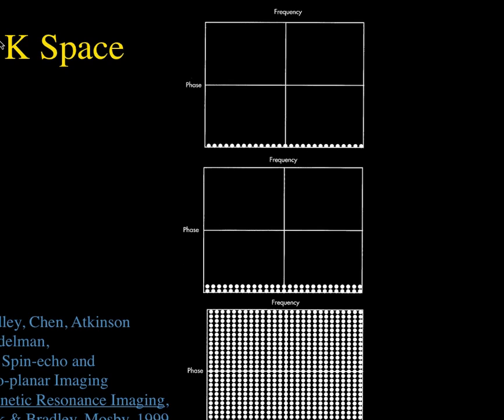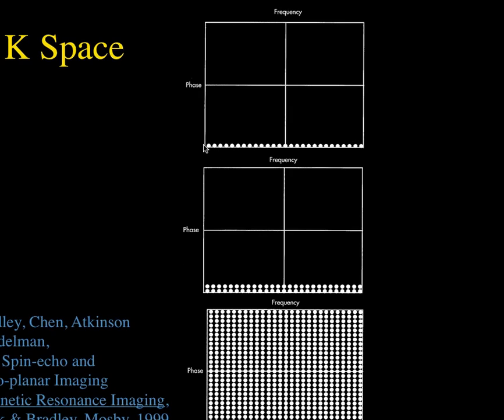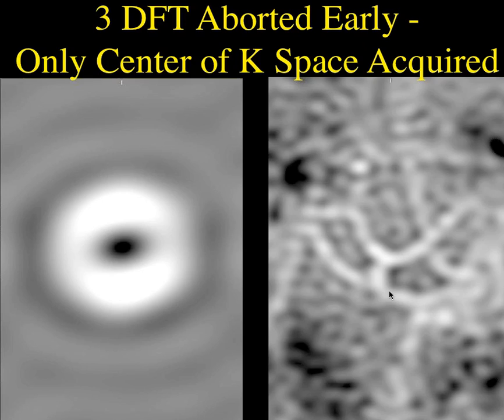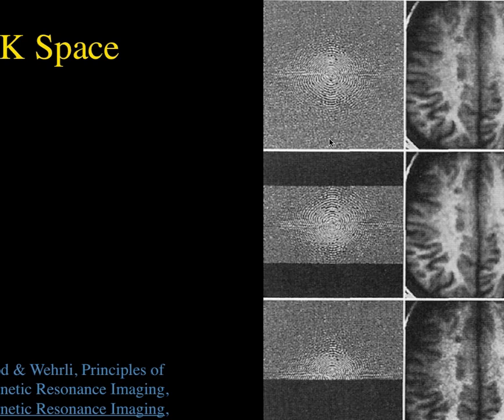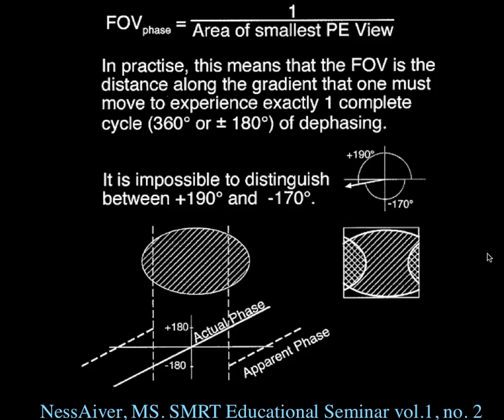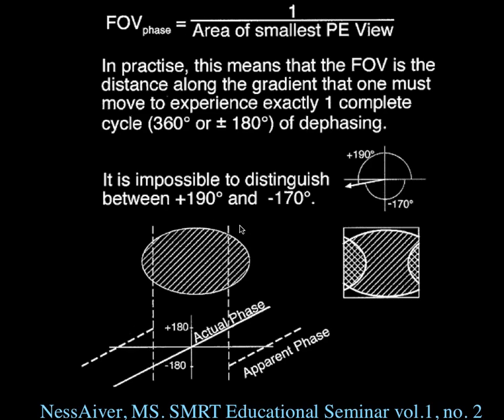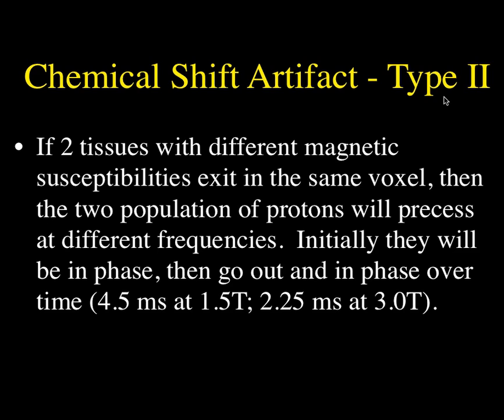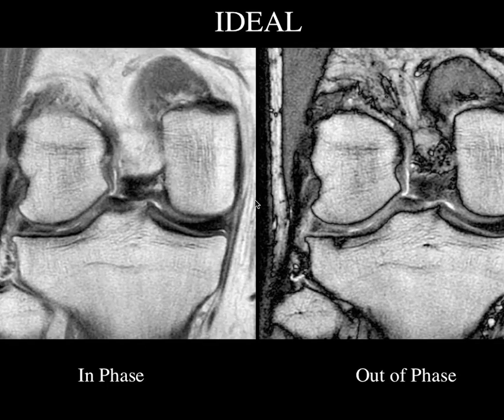Physics Localization | Pt. 3